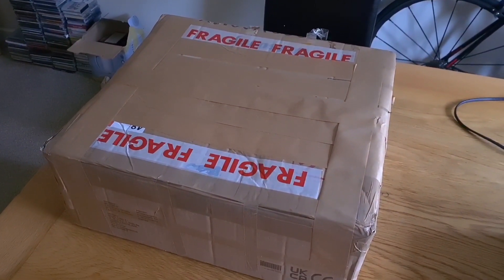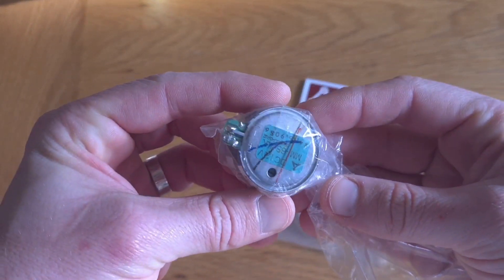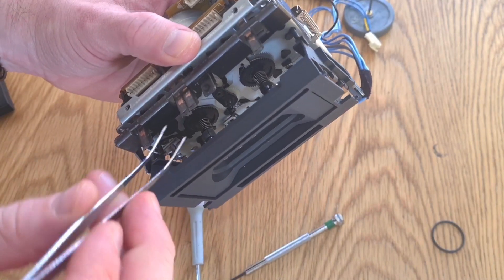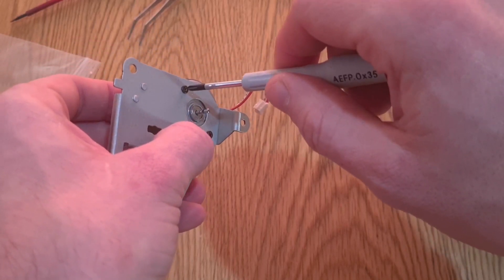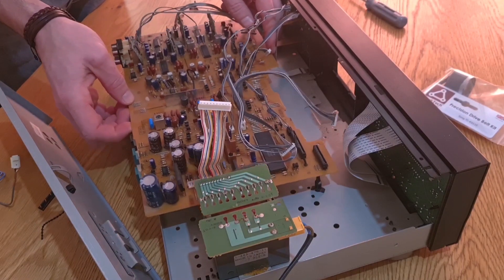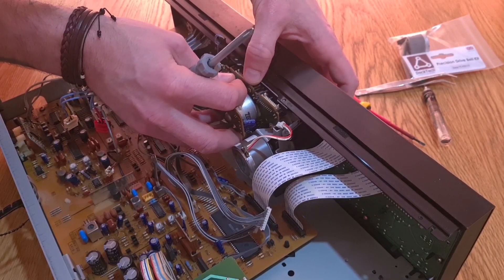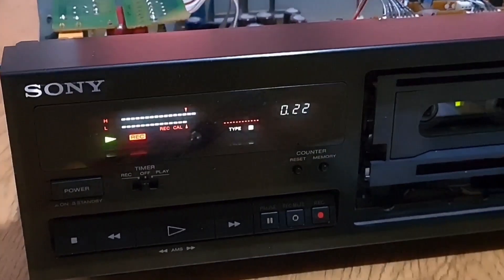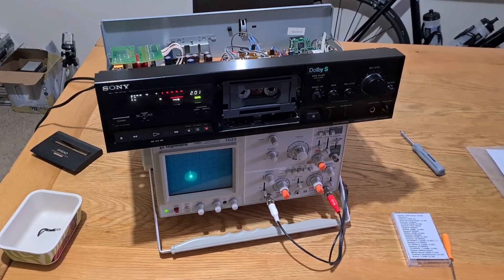Sony TC-K611S Cassette Deck - Noisy Motor Replacement / Belts / Calibration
Nicholas got in touch to see if anything could be done with his noisy K611S motor. A common complaint due to the motors constantly running on these decks, the bushes wear out on the motors. A nice NOS motor, belt change and a calibration was carried out.